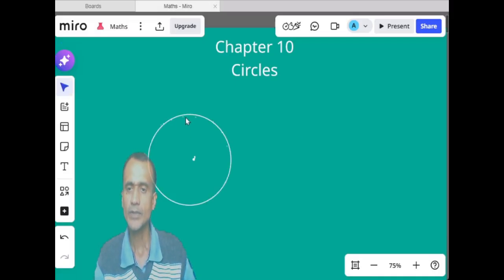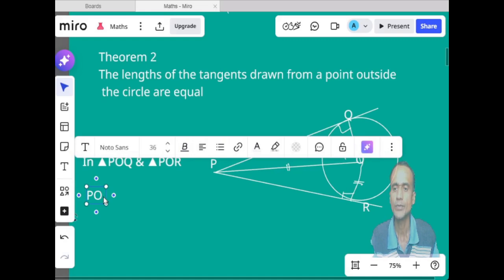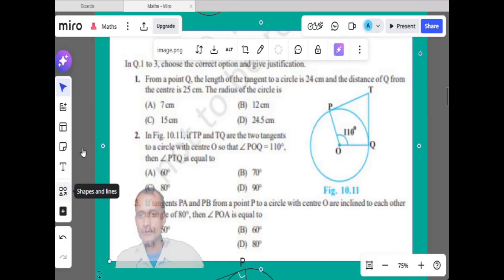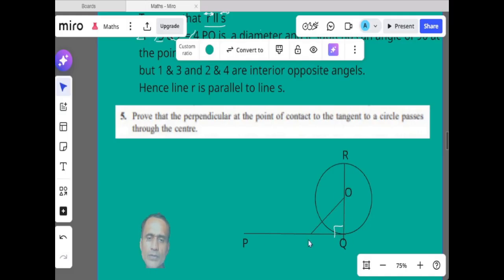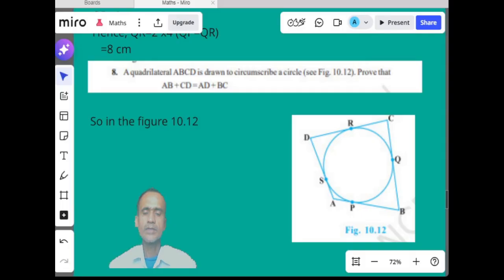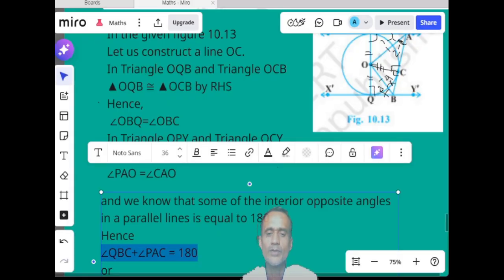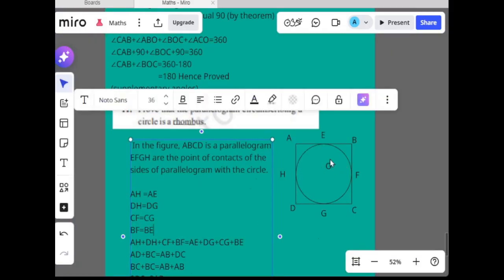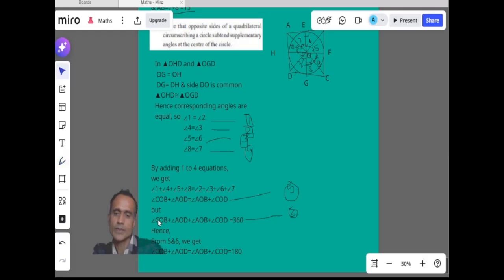CBSE MATHS CLASS 10 CHAPTER 10 CIRCLE FREE TUITION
This video will help students to easily understand NCERT Chapter 10 on Circle and after going through it they will be able to solve questions based on Circle.
It also has full solution of the Exercise 10.1 &10.2